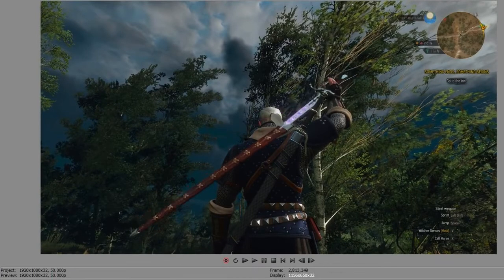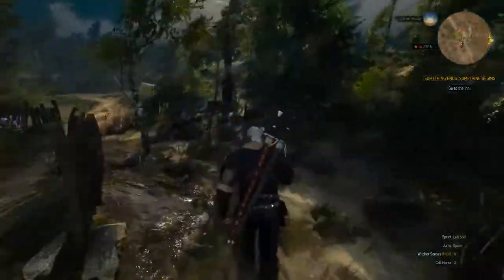sword putting back and sword pulling out